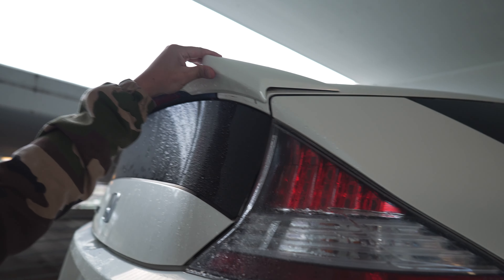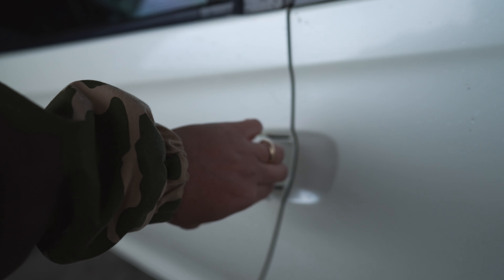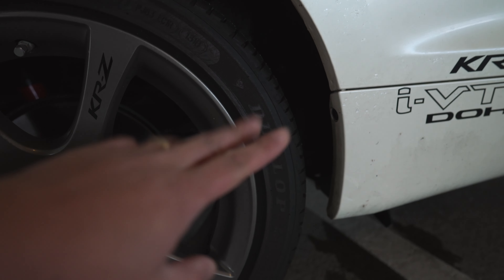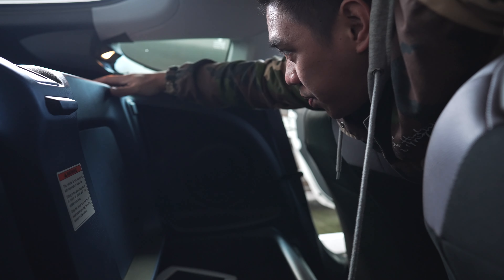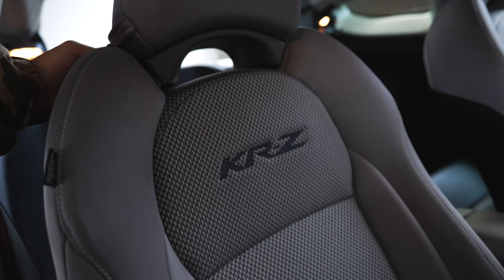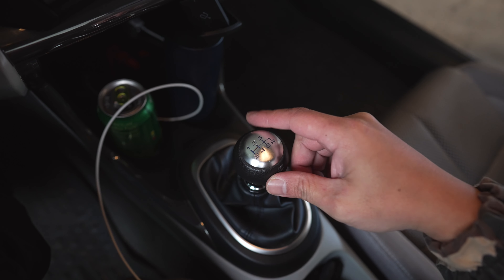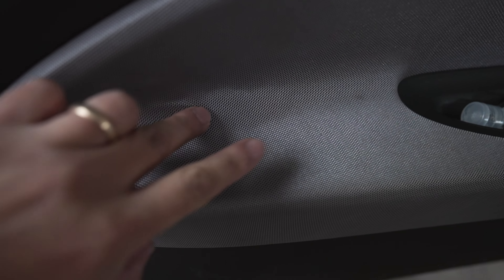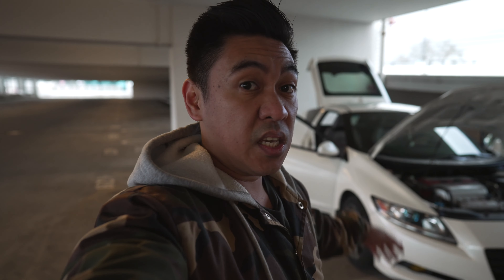HONDA CRZ Walk Around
Walk around of my k swapped Honda CRZ!